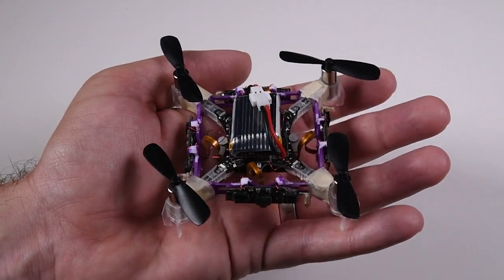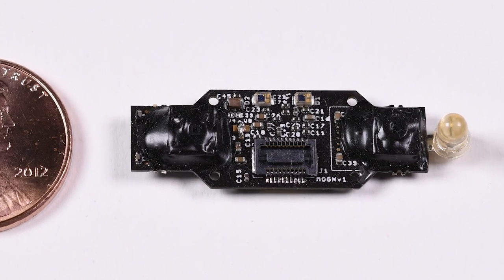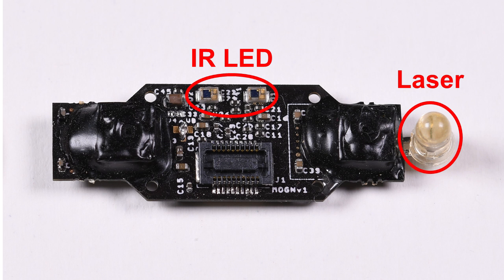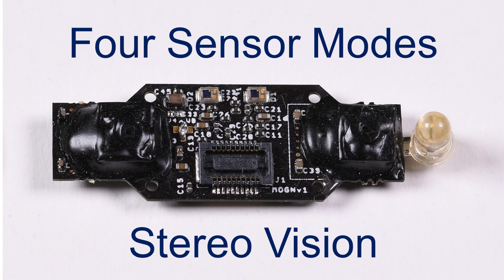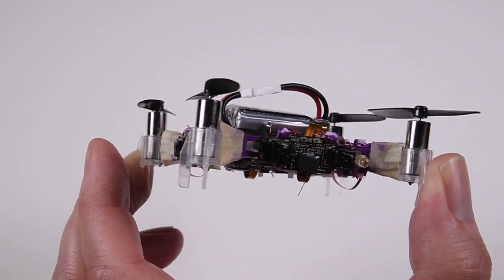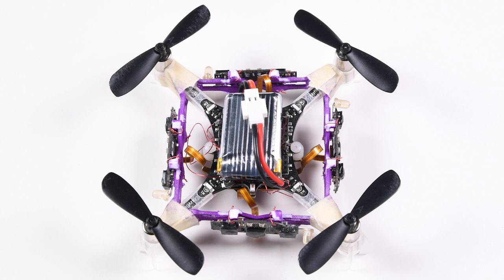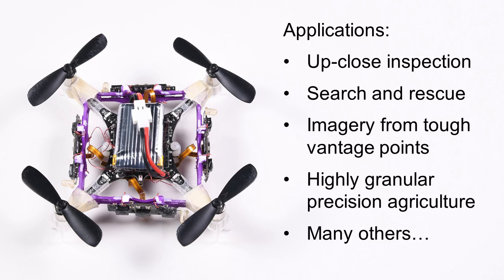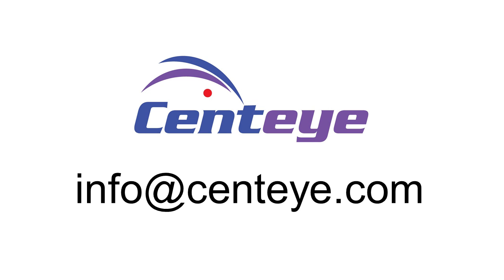Centeye Nano Drone with Obstacle Avoidance November 2016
Centeye nano drone, built on a Crazyflie platform, showing autonomous auto hover and obstacle avoidance, including in the dark and avoiding "blank wall" obstacles